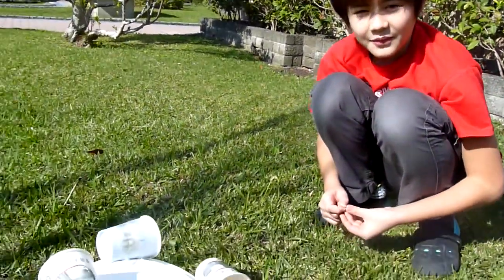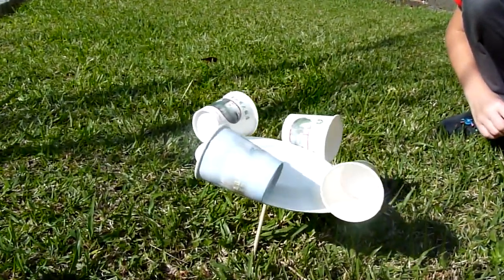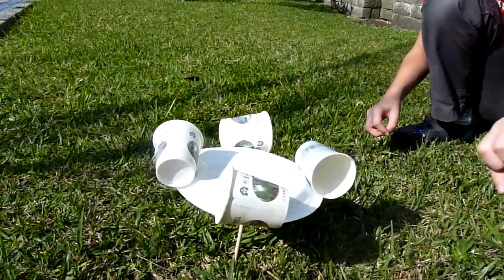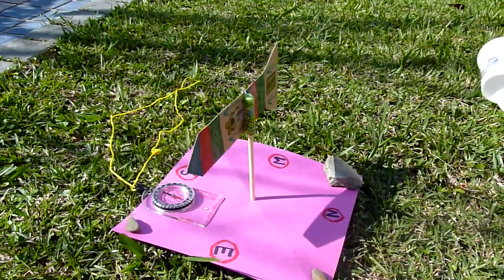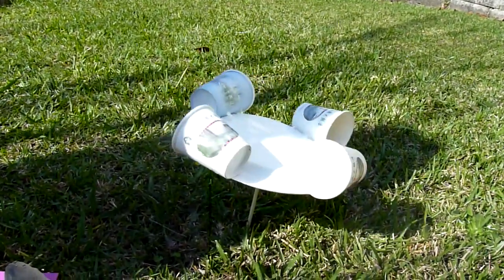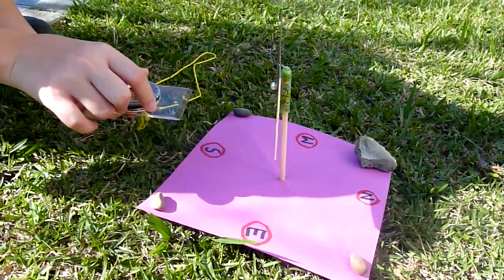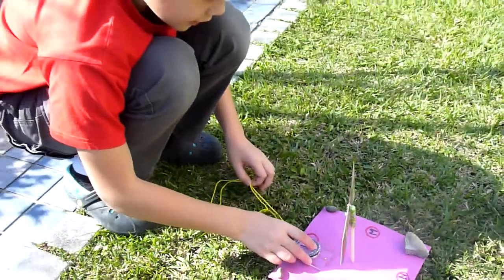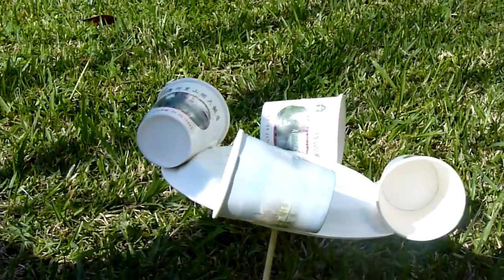wind experiment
Experimenting with wind